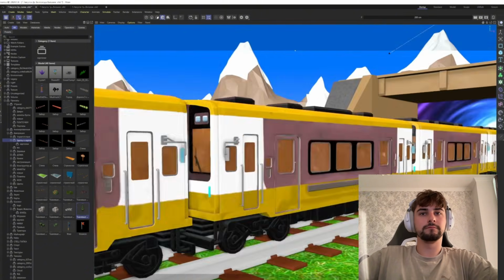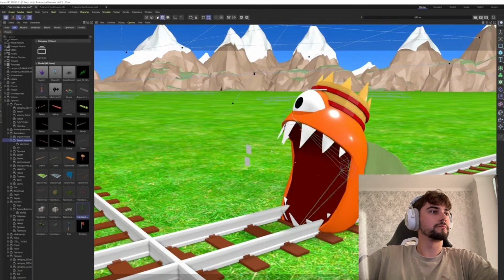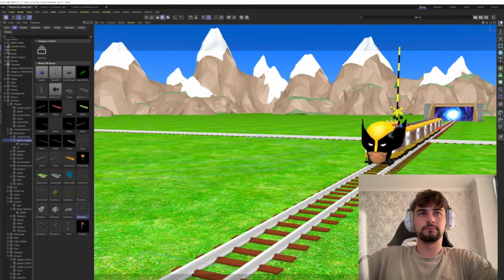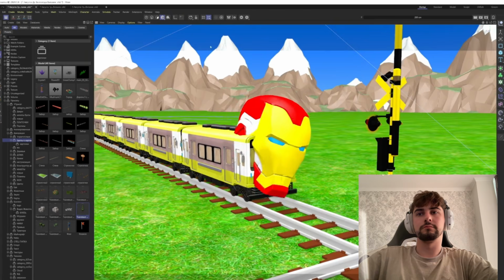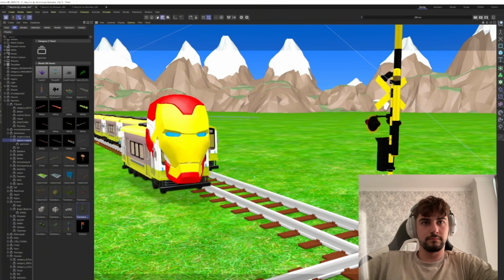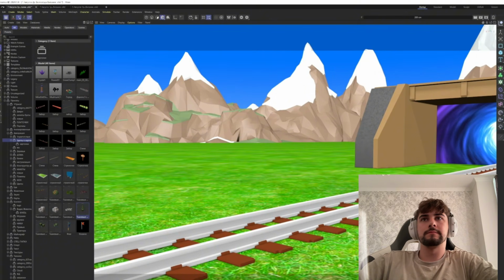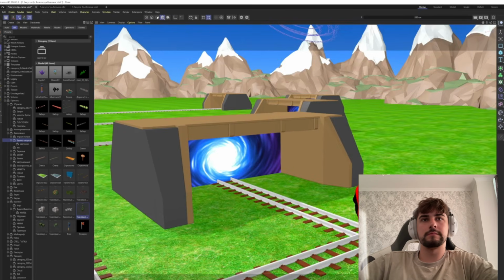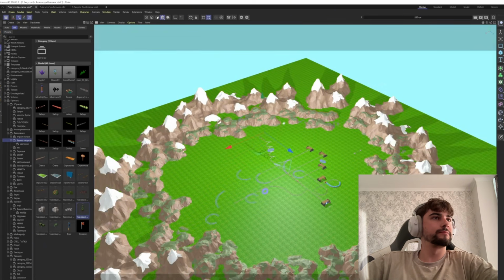From Empty Scene to Final Render: My Cinema 4D Train Workflow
Go behind the scenes and follow my complete Cinema 4D workflow for creating an original character-themed train animation—from the first empty scene to the final rendered video.

In this detailed tutorial, I explain how I plan the idea, build the railway environment, prepare custom train models, create materials, animate movement, set up cameras, add lighting, and render the finished sequence. You will see how a simple concept gradually becomes a complete animated railway scene with its own visual style, characters, locations, and story.

The workflow includes:

• Planning the animation and organizing the project
• Building railway tracks with basic objects and Cloners
• Creating grass, trees, water, bridges, and crossing elements
• Preparing custom character-themed train models
• Organizing locomotives, carriages, wheels, and moving parts
• Creating materials and individual color schemes
• Animating trains along straight and curved tracks
• Using splines and Align to Spline tags
• Rotating wheels and synchronizing their movement
• Creating different starting times and speeds for each train
• Animating barriers and other railway objects
• Setting up wide shots, close-ups, and tracking cameras
• Adding lighting, reflections, shadows, and motion blur
• Rendering the animation as a PNG image sequence
• Preparing the rendered scenes for sound design and editing

Every animation begins as a separate Cinema 4D project. I create the models, environments, materials, movements, camera work, sound effects, and final editing specifically for my videos. The scenes are not copied or reused from other creators, and each project receives its own railway layout, train designs, events, and visual details.

My goal with this tutorial is to demonstrate the real creative and technical process behind these animations. Even a short finished scene requires planning, modeling, scene building, animation, lighting, test renders, sound synchronization, and final editing.

This guide is suitable for anyone interested in Cinema 4D, custom train animation, 3D environment creation, or the complete production process behind an original animated video.

Remember to organize your objects, save multiple project versions, and never trust a file called Final Final Version Three.